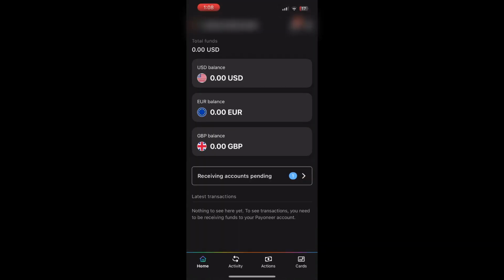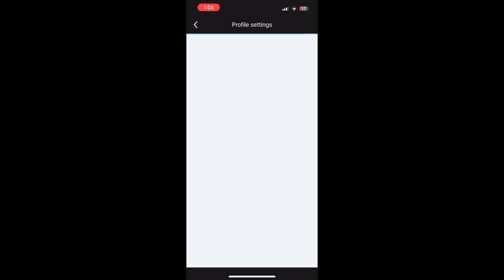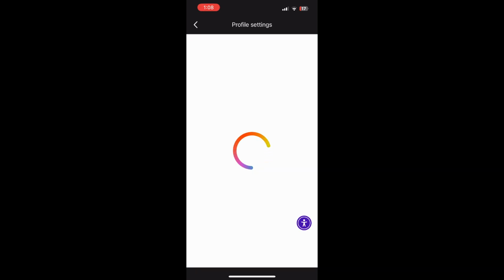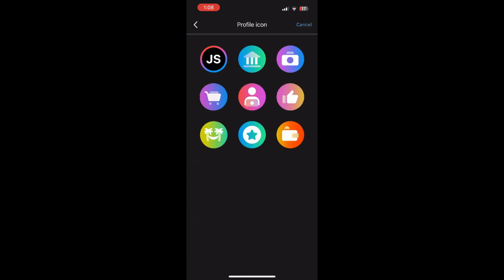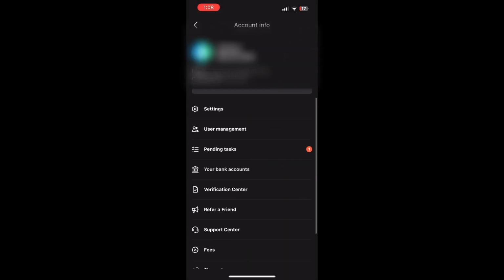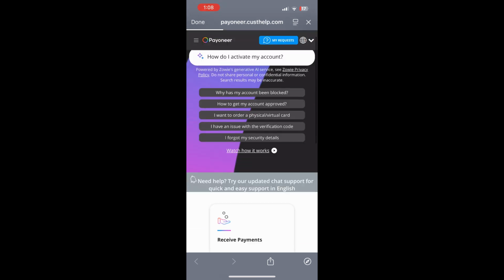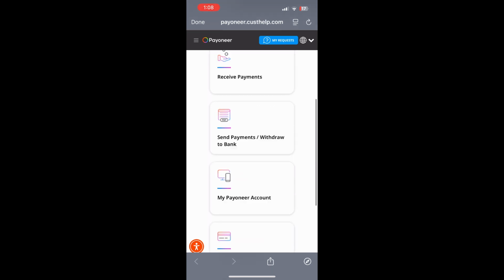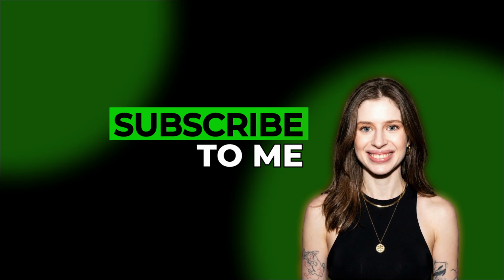Como mudar sua conta Payoneer para uma conta empresarial [Guia Completo 2026]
Neste vídeo, mostrarei passo a passo como transformar sua conta Payoneer em uma conta comercial. Você aprenderá como atualizar seu perfil, enviar os detalhes da sua empresa e solicitar a alteração do tipo de conta.

Este tutorial sobre contas comerciais da Payoneer abordará:
✅ Como acessar sua conta Payoneer
✅ Como acessar Configurações → Detalhes do Perfil
✅ Onde encontrar a seção Perfil Comercial
✅ Como atualizar as informações da sua empresa
✅ Quais detalhes a Payoneer exige (nome da empresa, tipo, serviços)
✅ Por que suas informações devem corresponder à sua atividade real
✅ Quando você pode alterar o tipo de conta diretamente
✅ Quando você precisa entrar em contato com o suporte da Payoneer
✅ Como enviar uma solicitação pela Central de Ajuda
✅ Quais documentos podem ser necessários (registro da empresa, comprovante)
✅ Como a Payoneer analisa sua solicitação
✅ O que acontece após a atualização da sua conta

Ao final deste vídeo, você entenderá como transformar sua conta Payoneer em uma conta comercial, mesmo que seja um iniciante completo. Você verá exatamente como atualizar sua conta e desbloquear recursos empresariais.

Se você está se perguntando como atualizar sua conta Payoneer para uma conta empresarial, como alterar o tipo de conta Payoneer ou como usar o Payoneer para negócios, este vídeo é para você. Também explicarei as limitações, pois nem todas as contas podem ser alteradas diretamente sem entrar em contato com o suporte.

O Payoneer é uma plataforma global de pagamentos que oferece diferentes tipos de conta para pessoas físicas e jurídicas, com recursos adicionais disponíveis para contas empresariais verificadas.